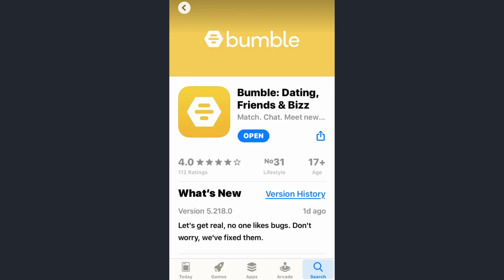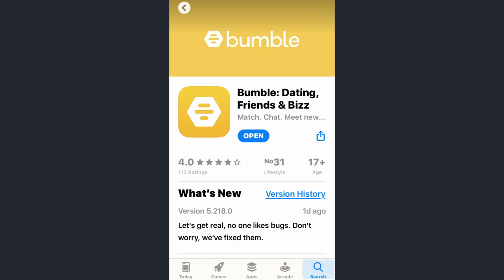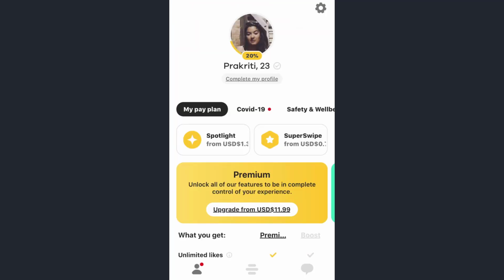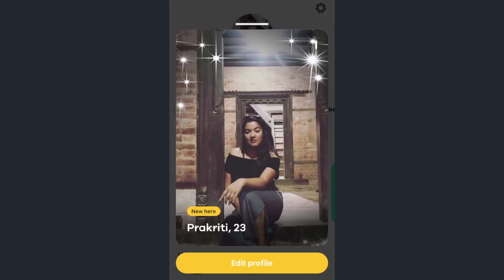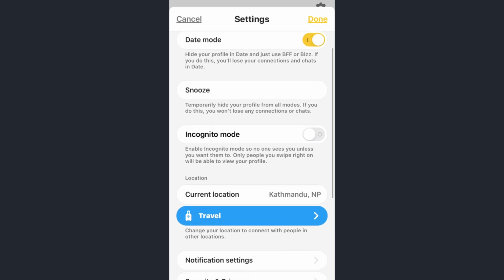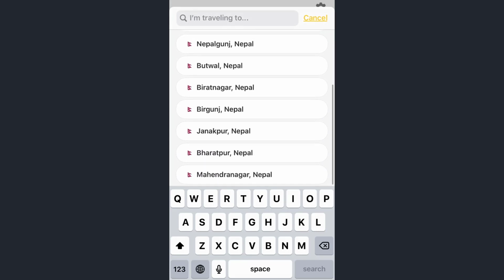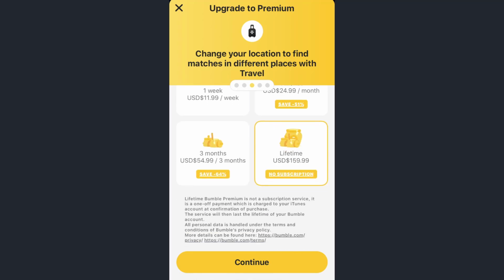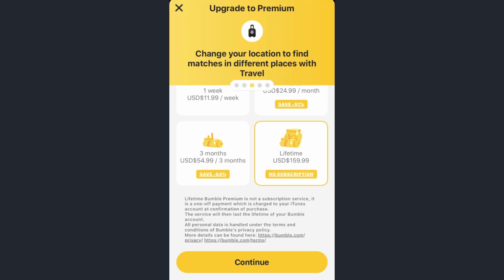How to Change Location on Bumble | Bumble Online Dating App 2021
This video depicts step by step procedure for changing your location/ country/ region on Bumble Online Dating App 2021 from your mobile device.